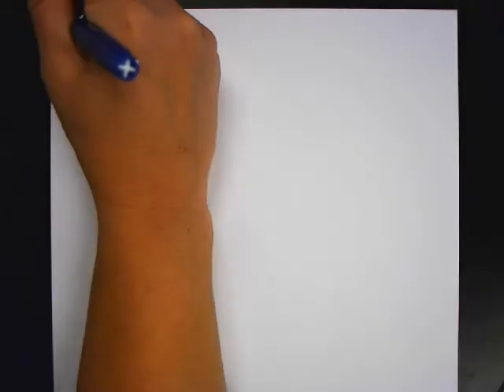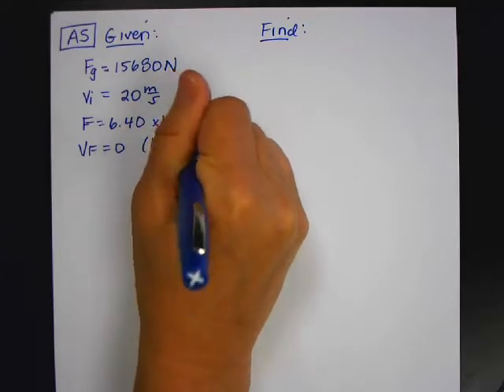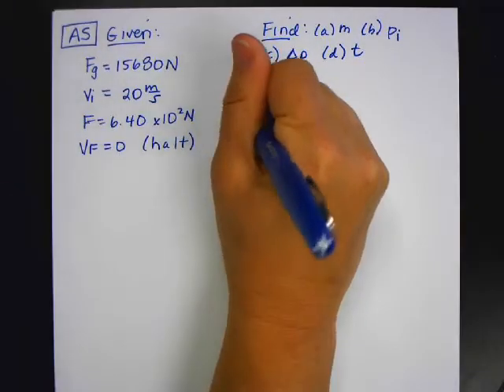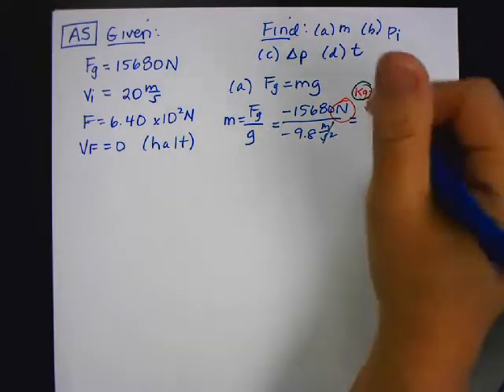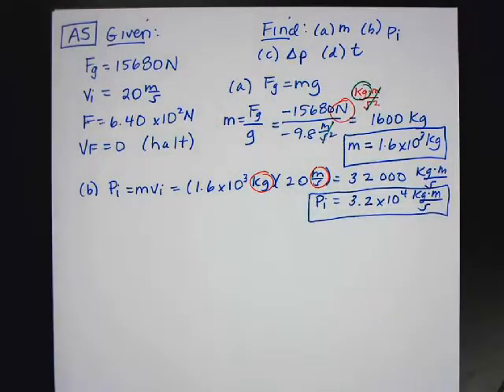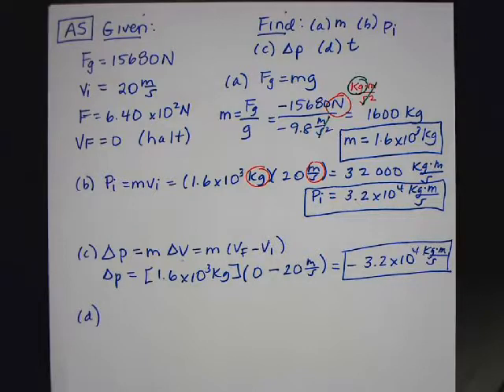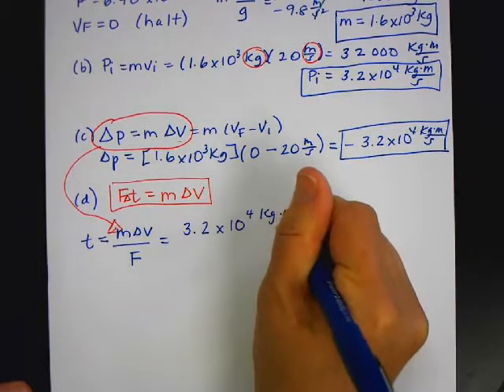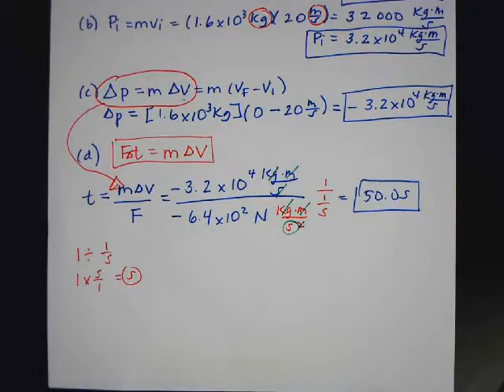HP6A5 Momentum and Impulse